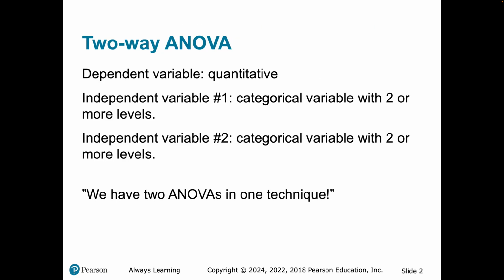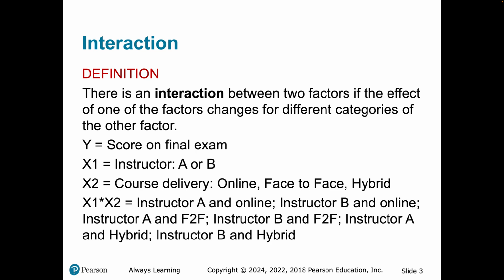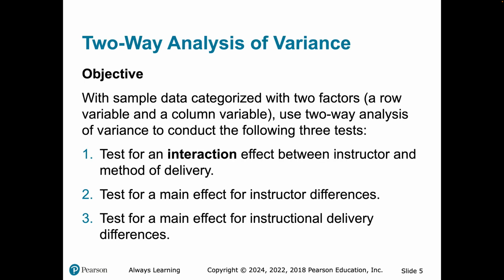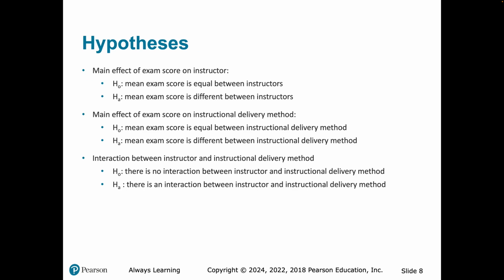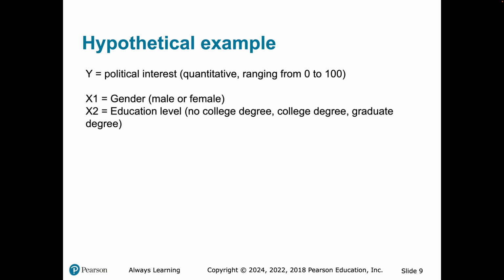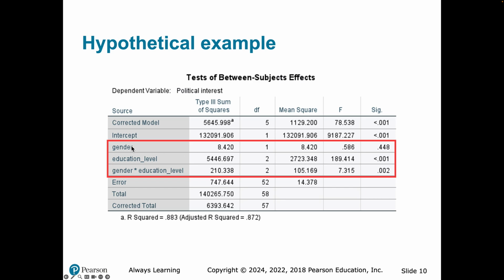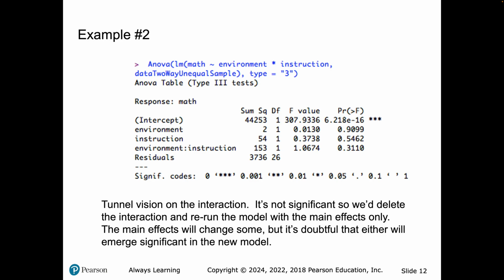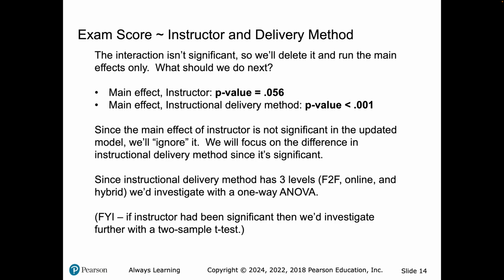Intro to Two Way ANOVA, MATH5130